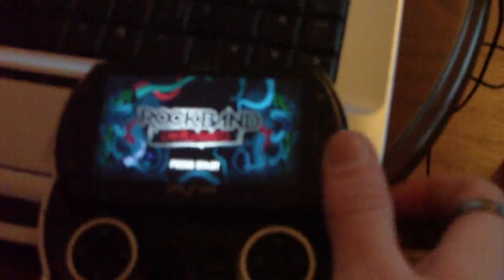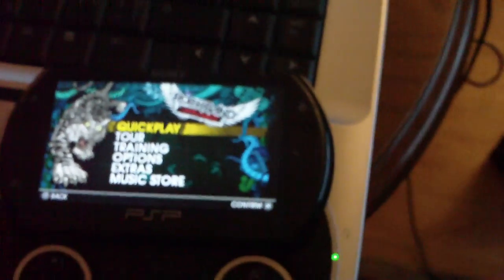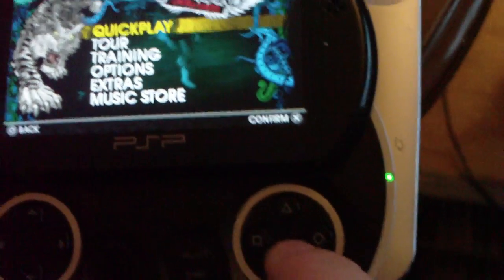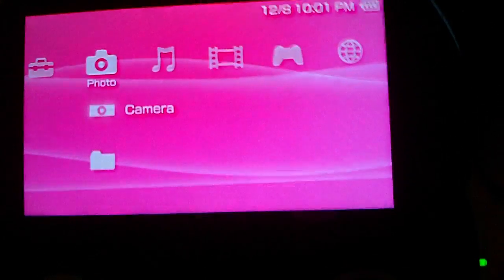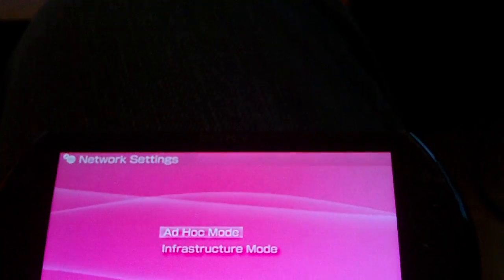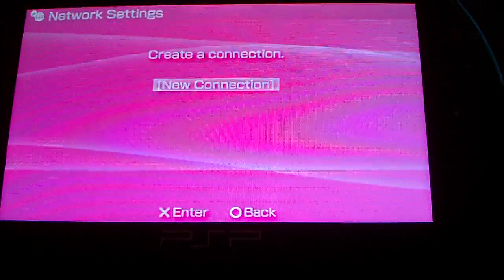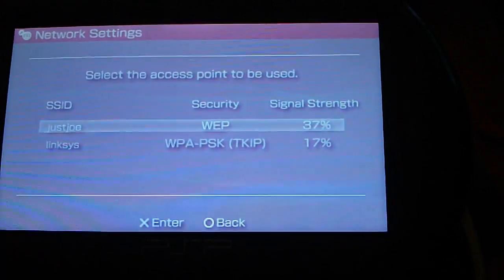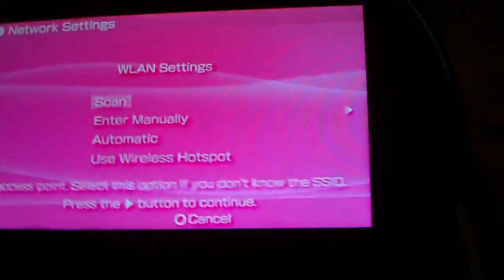PSP GO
not a fan of the psp go..